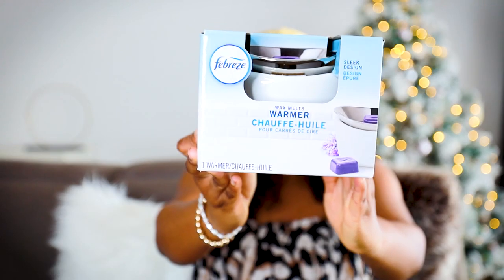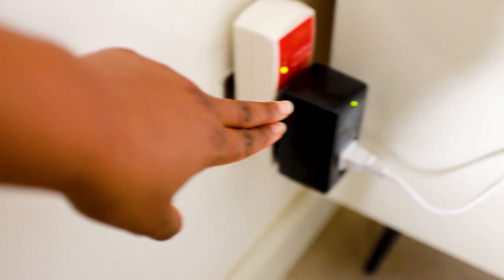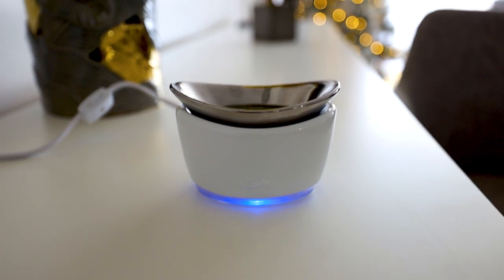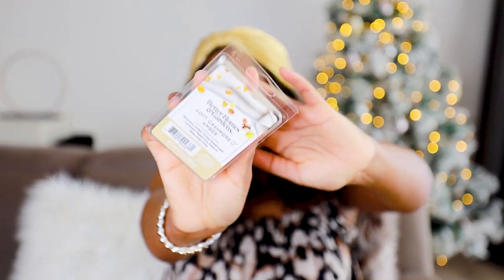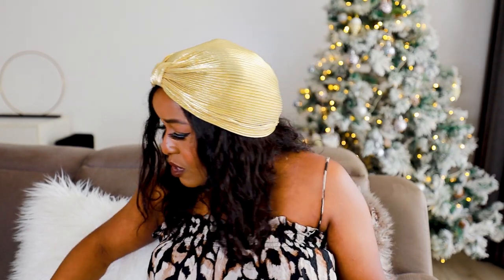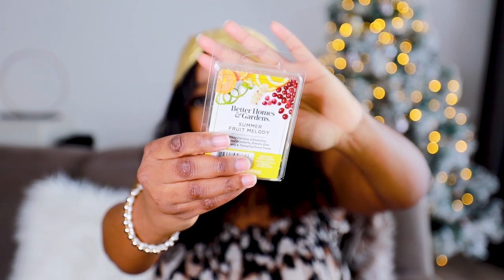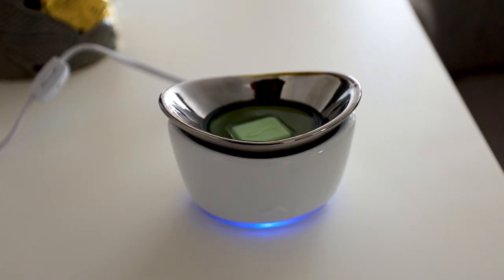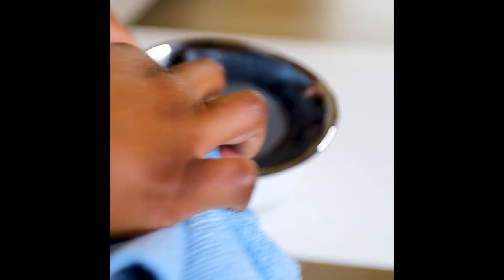How to use the Febreze wax melts warmer device | Wax cube scents and fragrances Uchivault Nairobi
Hi guys! In this video, I share how to use the Febreze wax melts warmer device and make your home smell good. I also share how to clean and maintain the wax warmer plate. As well as the new summer wax cube scents and fragrances from Uchivault online shop in Nairobi. I also answer all your questions about the Febreze wax melting electric device.
Enjoy the video and happy melting!

We are all diamonds. Some in the rough, others already polished, but all are precious! …and we can all shine! ✨✨
Always,
💕Sylvia
BUSINESS:
🎥 production:
↳ camera: Canon EOSR | GoPro Hero 7 Black | Samsung S20 Plus
↳ audio: RØDE Wireless GO microphone
↳ editing: Sylvia Uchi | Adobe Premiere Pro
↳ filming: Sylvia Uchi